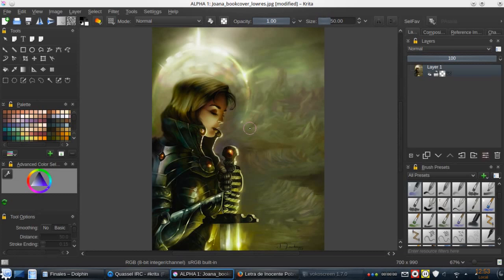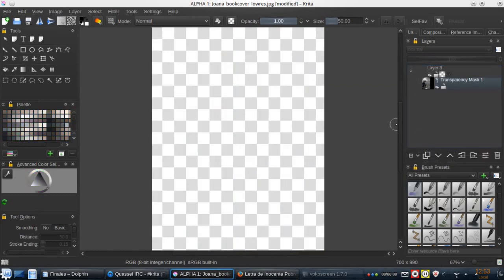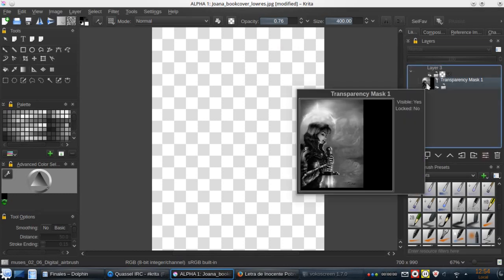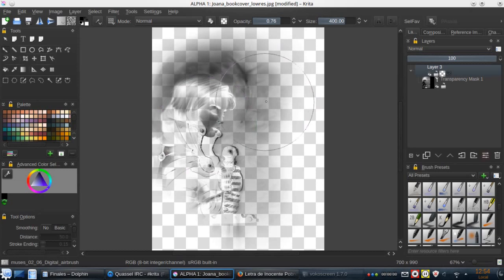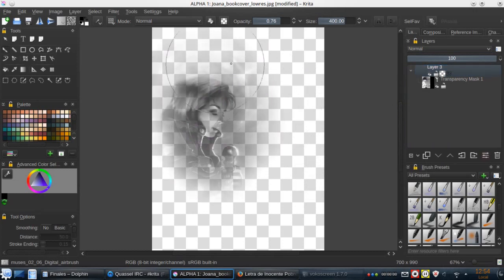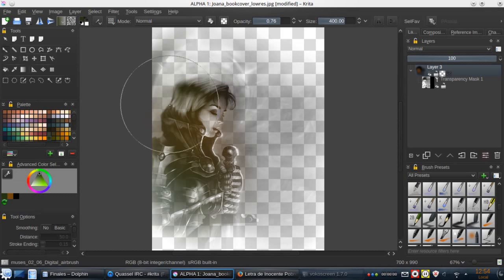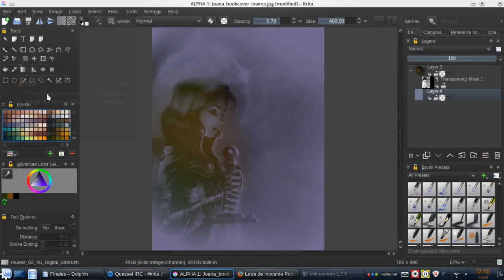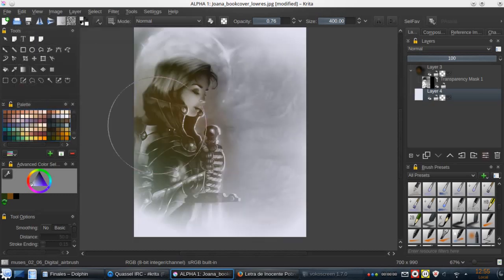Krita tip 01. Monotone image with Transparency mask